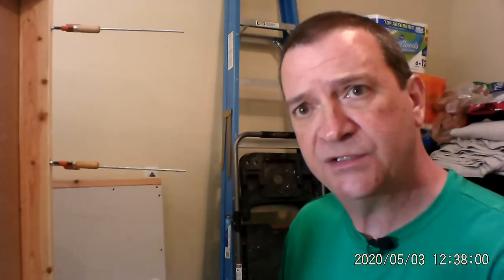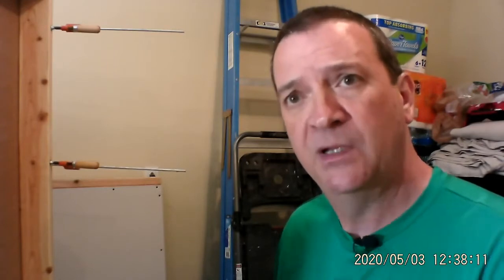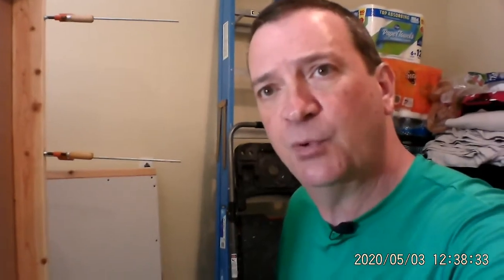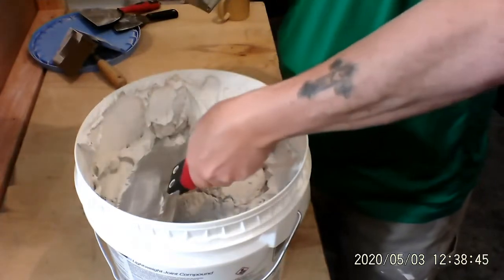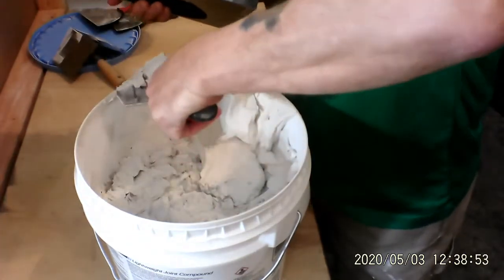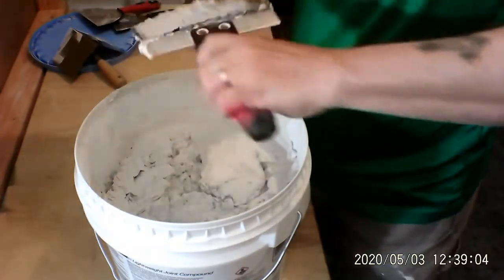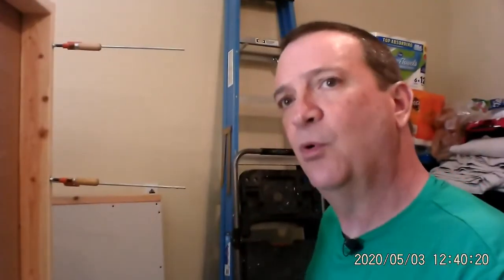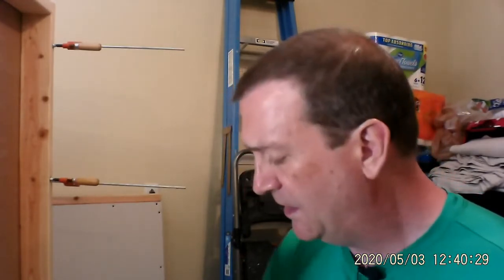How to use a mud bucket knife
How to use a mud bucket knife. Mud bucket knives are use to clean up the sides of a 5 gallon mud or concrete bucket. using the knife make it easy to the sides clean so the dried edges do not fall into the good mud or concrete. This step by step lesson teaches you how to use the bucket knife and suggests using it on other materials.